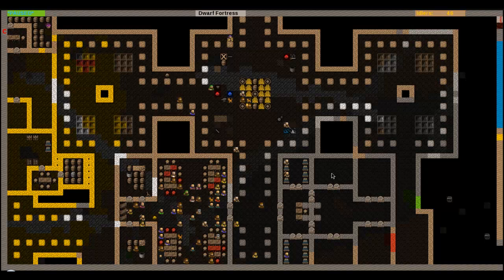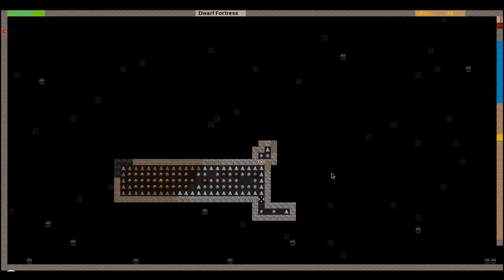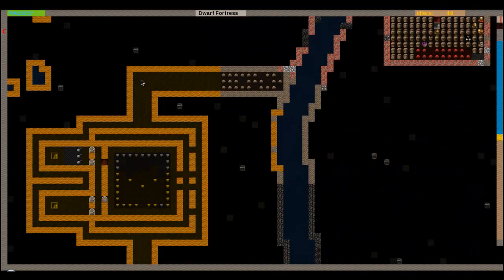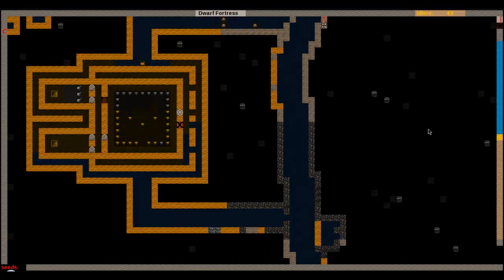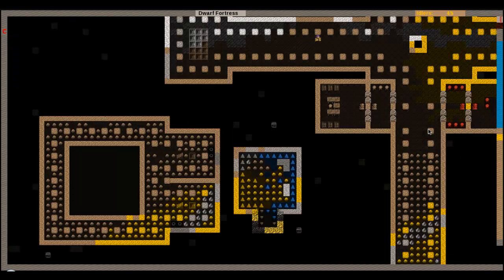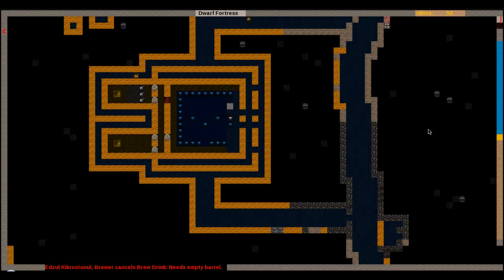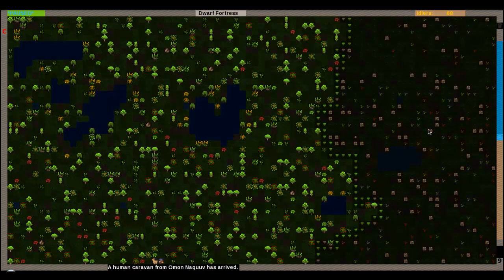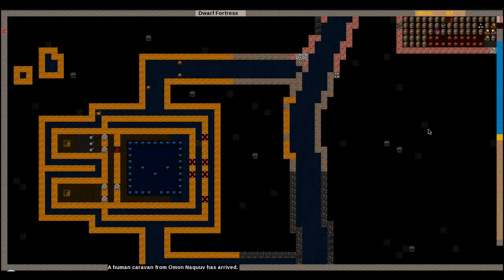Let's Play Dwarf Fortress Part 6: Forges, Bathhouses, and Levers, Oh My!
Mmm-hmm. Stuff happens.